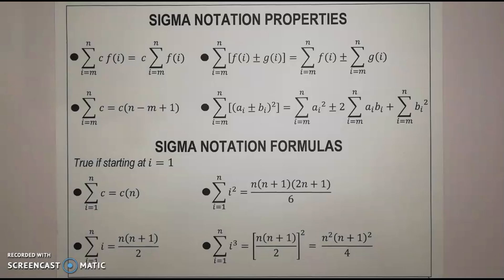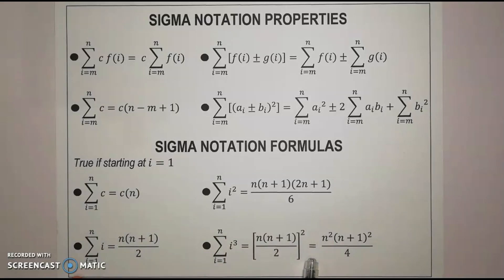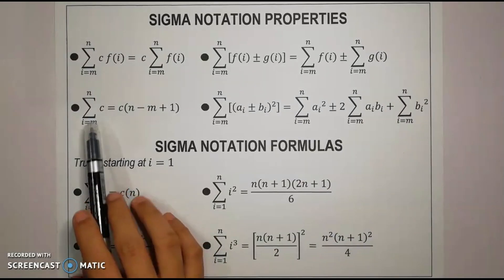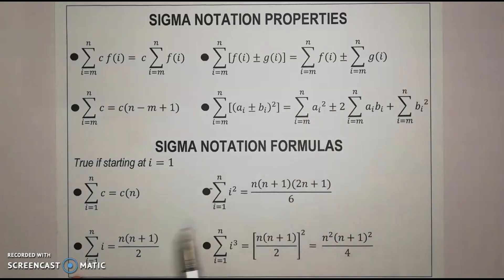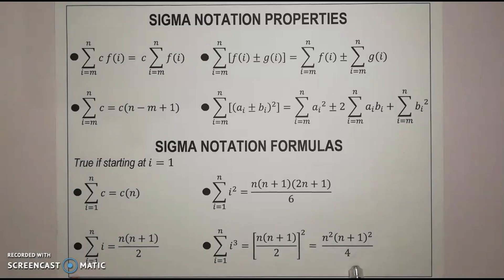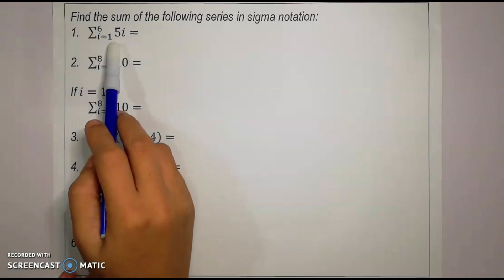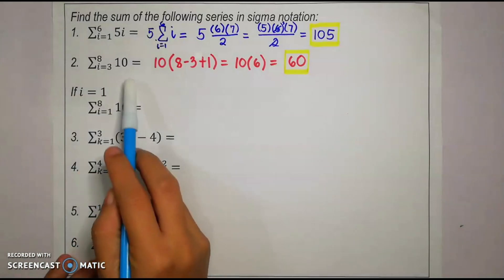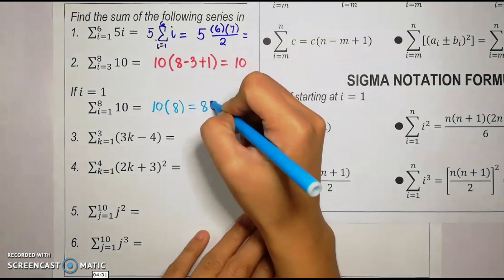Lesson 4 | Summation Notation | Properties and Formulas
This is the continuation of determining sums using the properties and formulas involving summation notation.

'Easy Stroll'
Jay Man - OurMusicBox